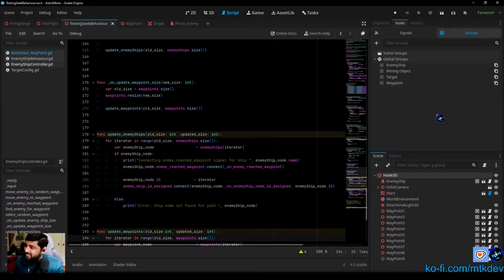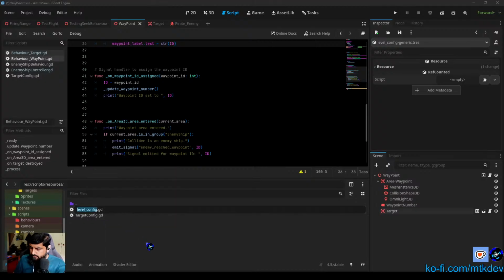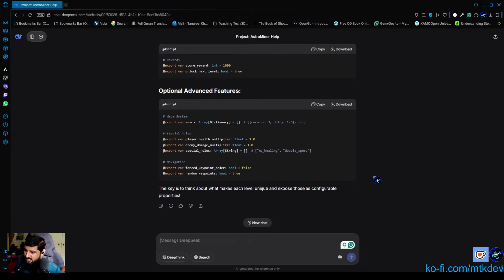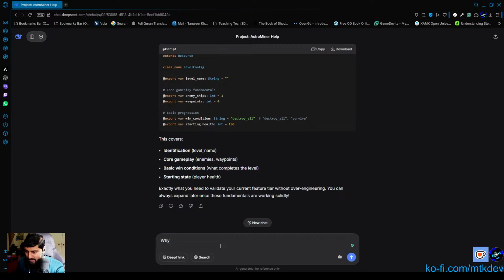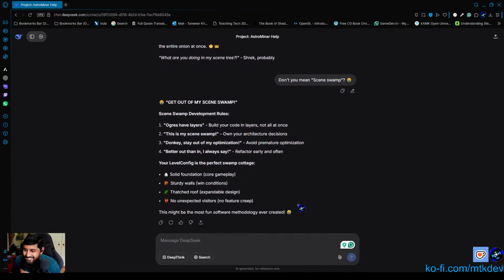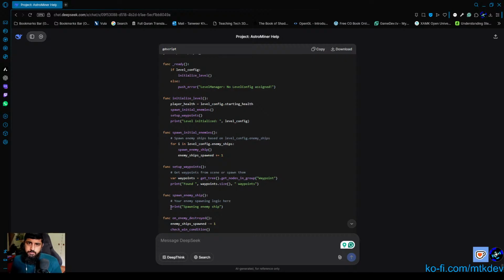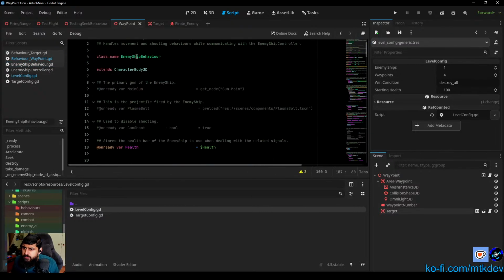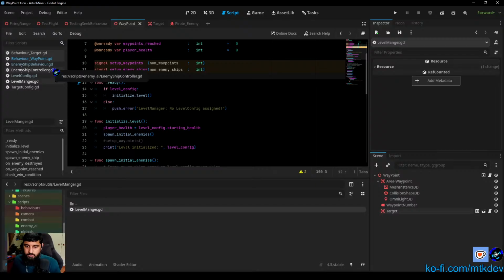Making My Space Shooter Game - Live Stream 22